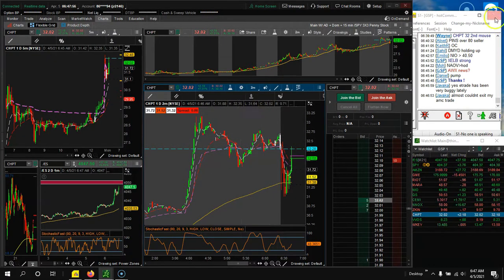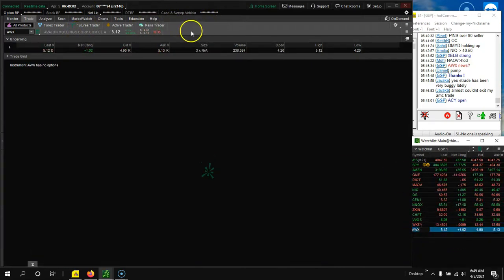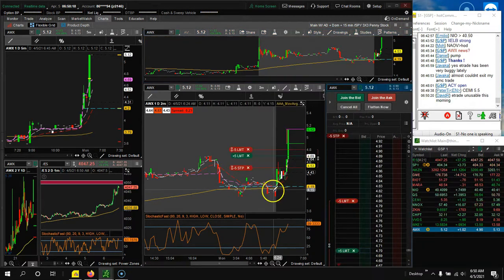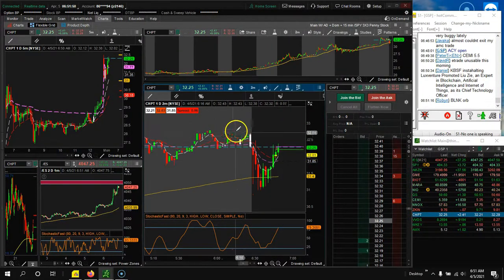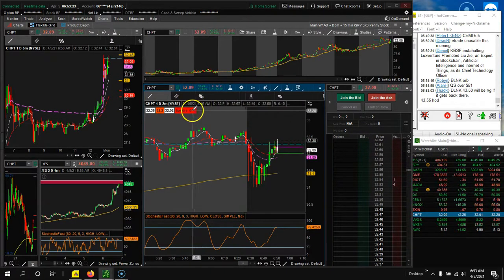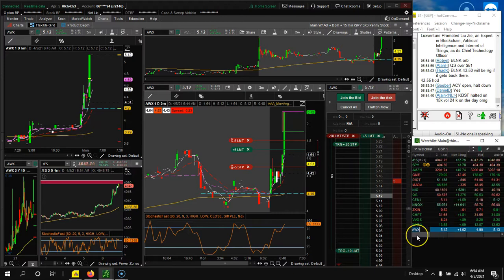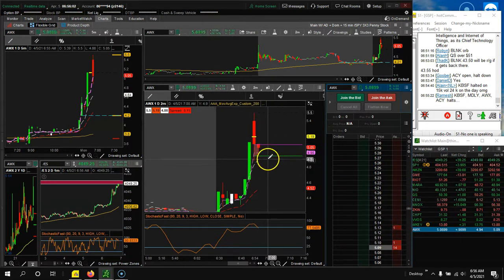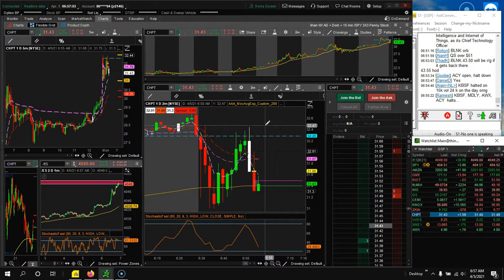Learn How To Day Trade And Scalp Breakouts and Halted Stocks (Live In The Market Trading)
In This Video, In this video i do live in the stock market trading where I show you how to day trade and scalp Halted stocks and breakouts.